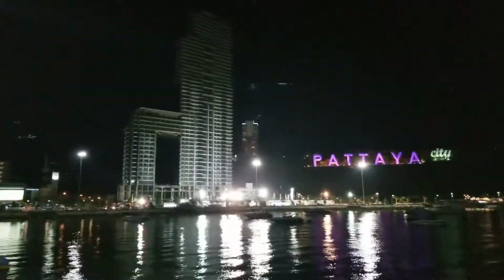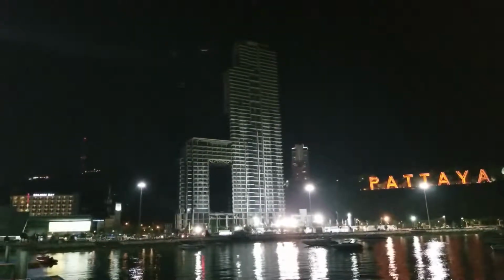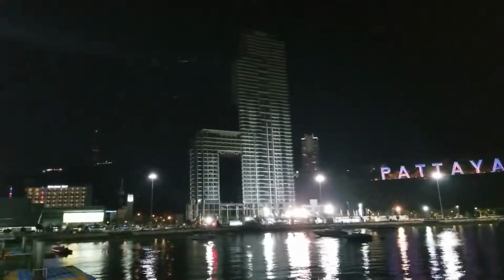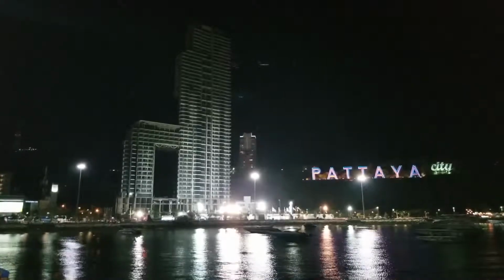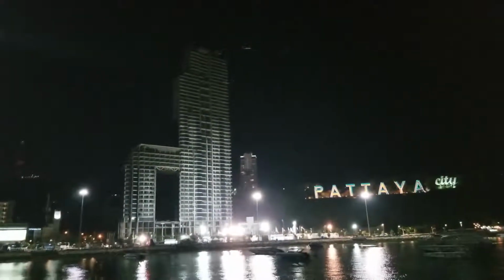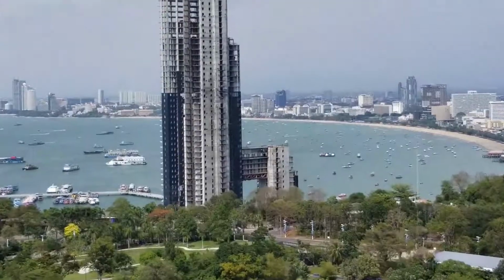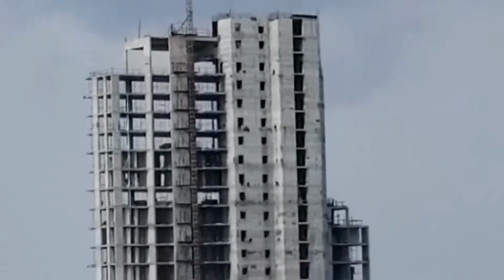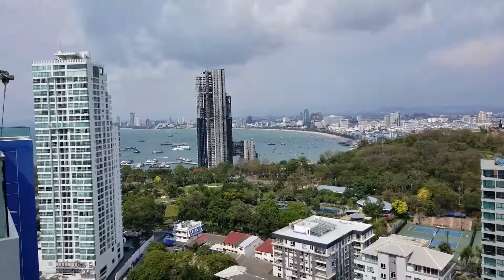Pattaya Chair Building 2019